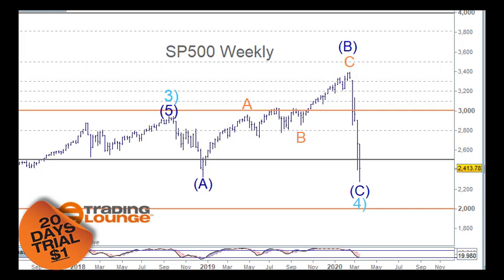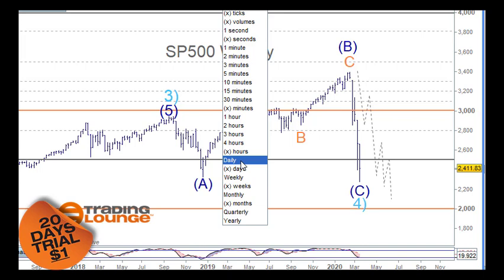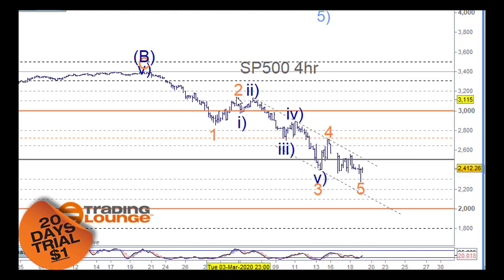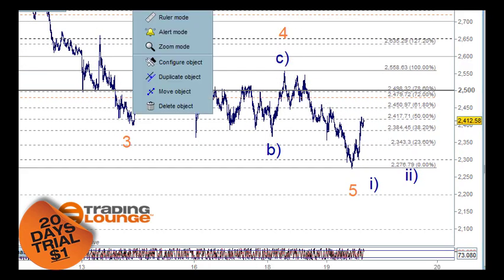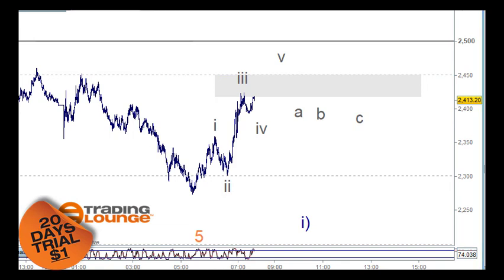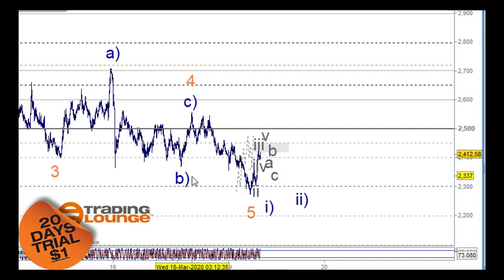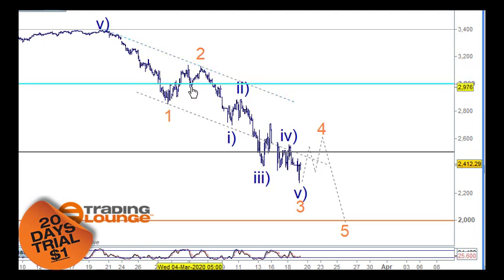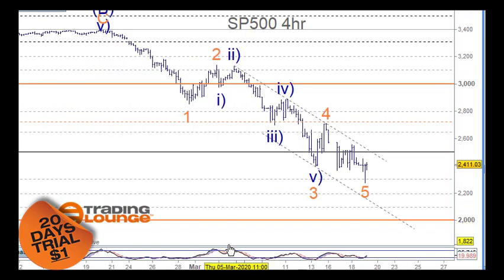SP500 Elliott Wave 19 March 2020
Overview: Looking for a low

Trading Levels: 2500 is a Medium Level and if it becomes the support I will feed in long trades, if not we stay short

The decision to trade and the method of trading is for you alone to decide, tradinglounge takes no responsiblity whatsoever for your profits or losses.